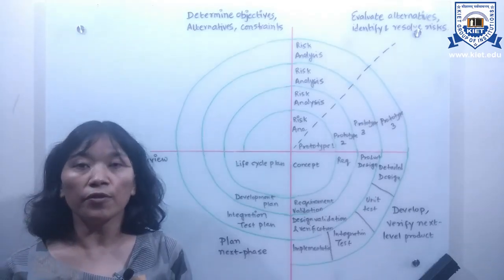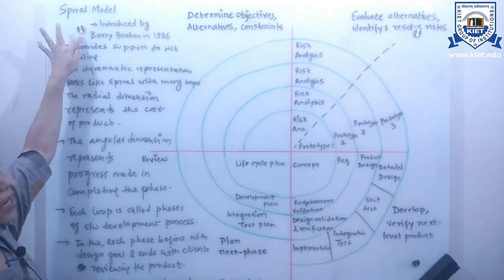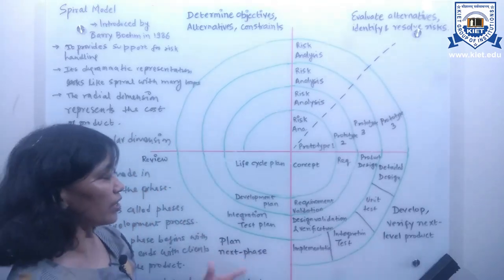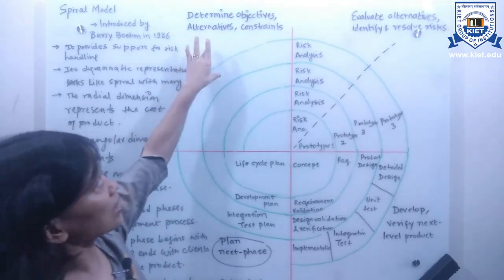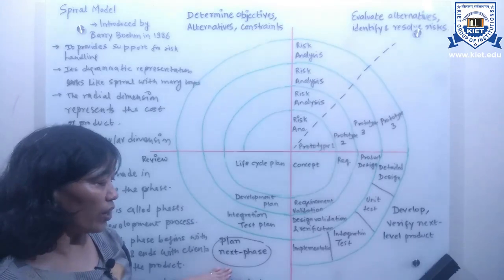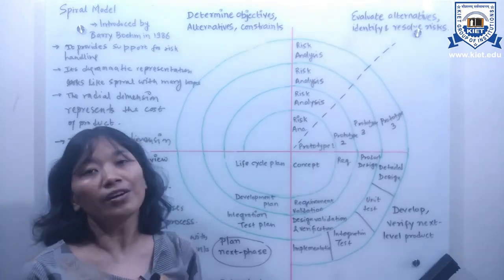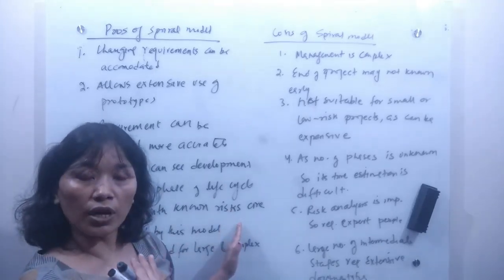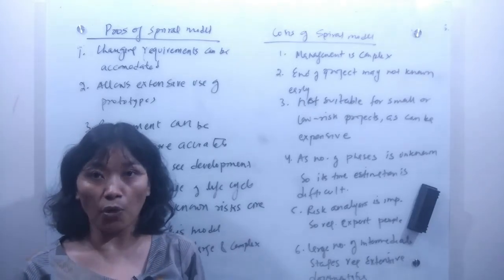L - 6 | Unit - 1 | Spiral Model | Software Engineering